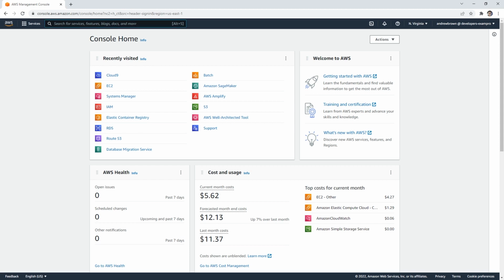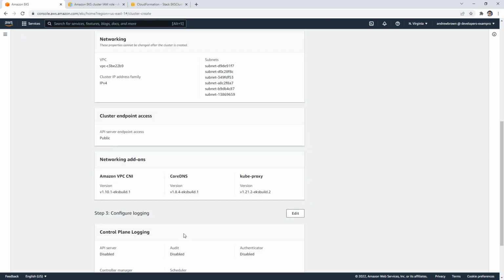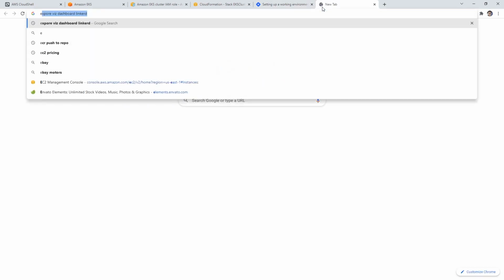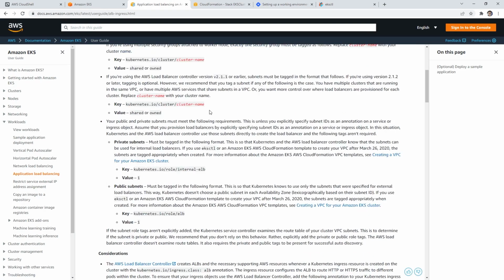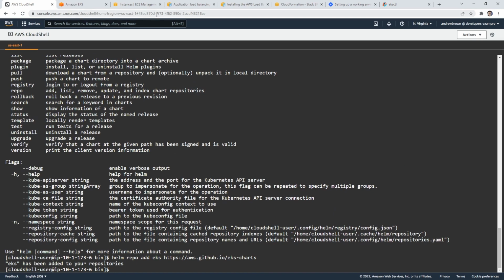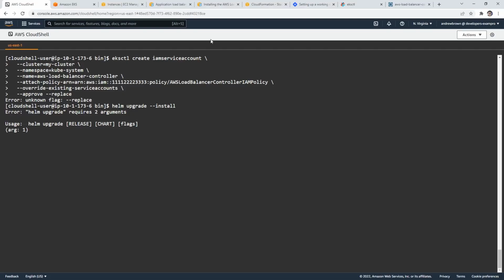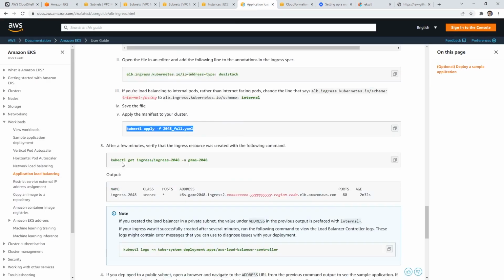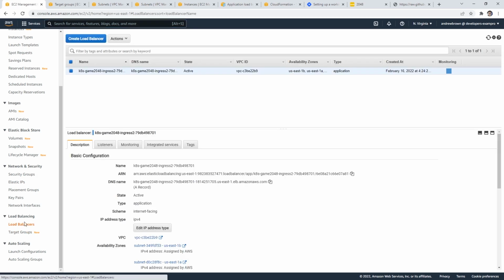AWS Elastic Kubernetes Service (EKS): Comprehensive Setup Guide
Follow along as we set up a Kubernetes cluster on AWS Elastic Kubernetes Service (EKS). Learn how to configure EKS and deploy workloads.